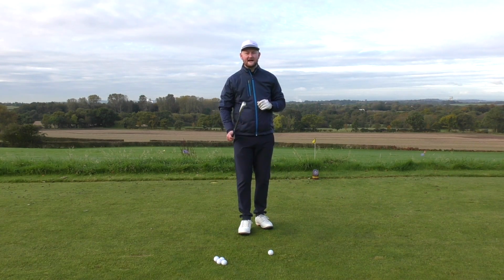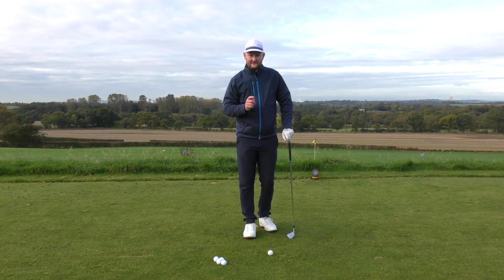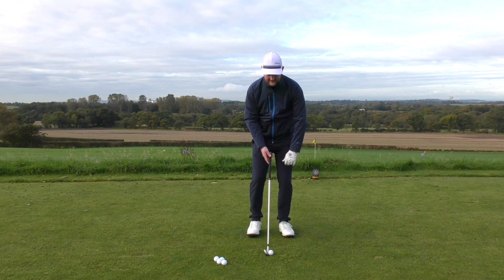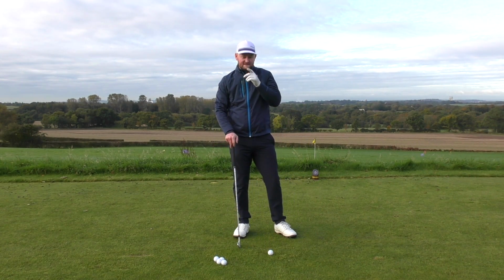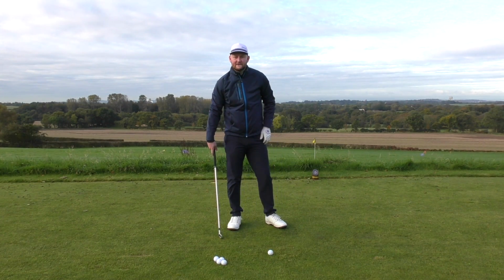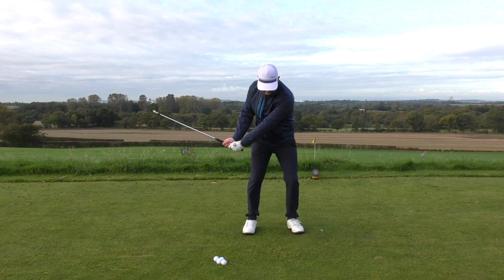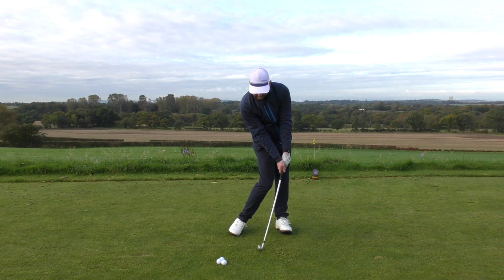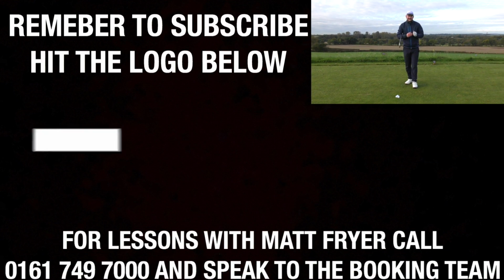THE MOST IMPORTANT PART OF THE GOLF SWING - SIMPLE GOLF DRILL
This is all the golf swing boils down to. In this golf lesson Matt Fryer talks through the most important of the golf swing. All golf swings can be different, they can look different from one to the next but the great swings all produce very similar consistent impact positions . You could take the swing of Jim Fuyrk to Adam Scott one would be weird and wonderful and the other looking more textbook, but at impact they will both producing very similar impact positions.

The golf swing has one role of producing an impact with the golf ball to send it to the chosen target and in this golf lesson, MAtt Fryer talks you through and provides you with a drill that can help you achieve a greater impact position you see the likes of Tiger Woods, Rory McIlroy and even Gary Player from the past achieve.